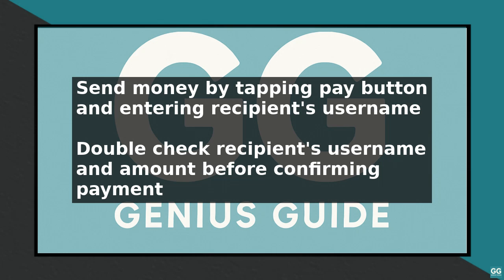Best Practices For Venmo Transfer (2025)